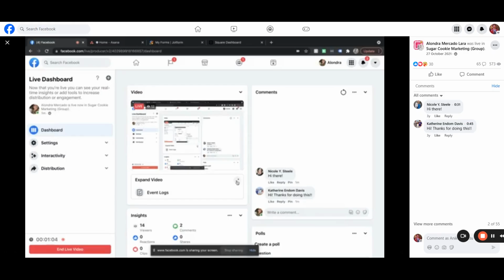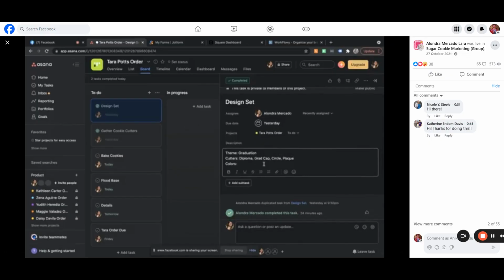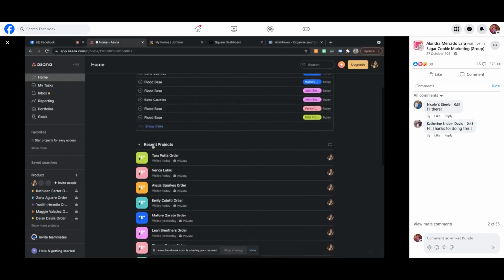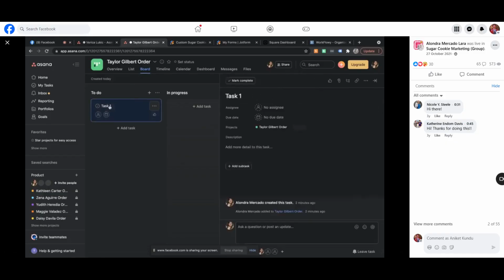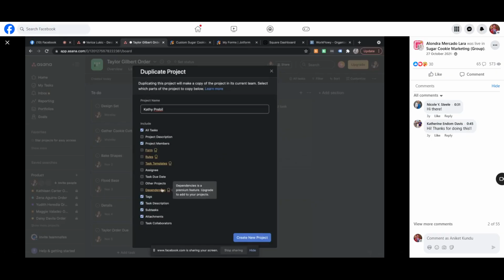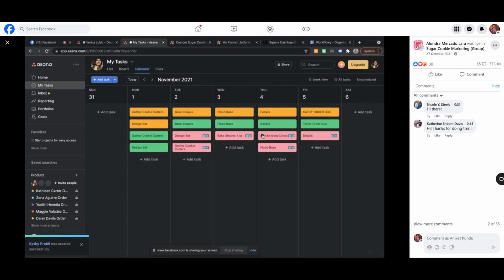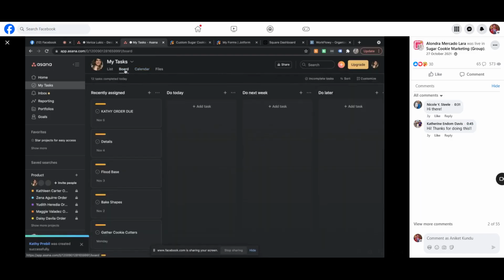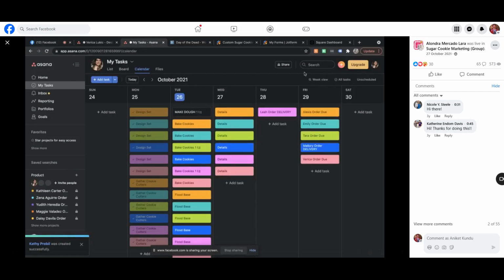2021_10_26_Alondra_Mercado_Time and Organization using Asana with Alondra Mercado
I'll say it til the day I die - you NEED a project management software. It takes the thinking out of thinking and the "oops" out of "oh sorry - I completely forgot your order."

From Alondra Mercado with Aly's Sweet Spot - "I would love to show people how I plan my cookie weeks and organize my time. I will show them how I use Asana to meet deadlines to not procastibake + how to create templates that can be used weekly on Asana. I will go into depth on how I categorize each task and organize each task."

What You'll Learn:
▶️ Time Organization in Asana
▶️ How to start using Asana
▶️ How to make the most out of your time by using Asana

Details:
👉 Tuesday, 8:30PM EST
👉 October 126,2021
👉 In Sugar Cookie Marketing Group
👉👉👉 Replay will be available after the Live ends

Follow Sugar Cookie Marketing Group on Social!